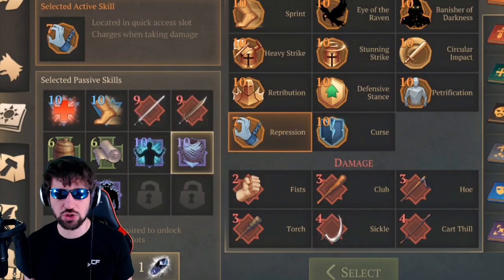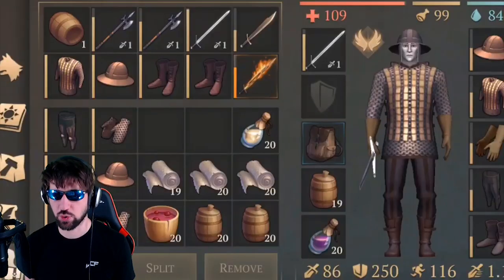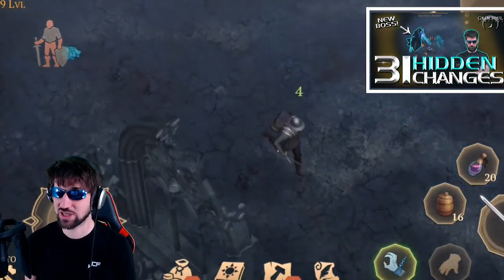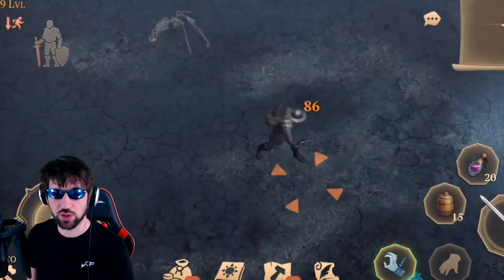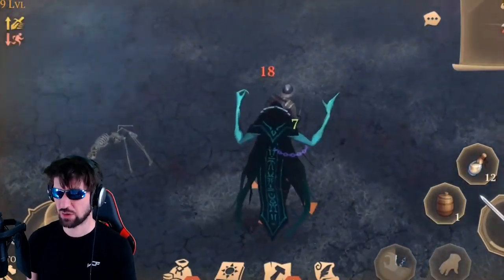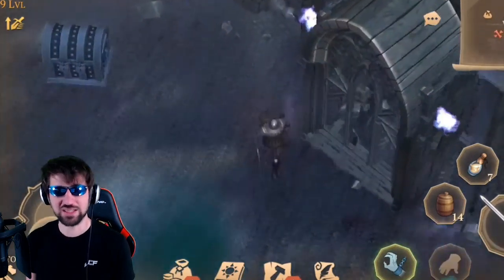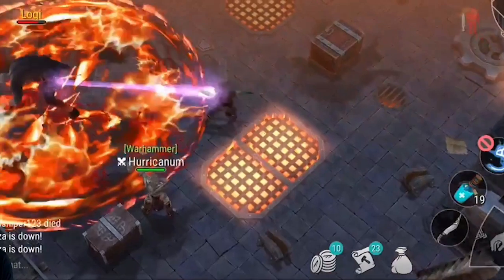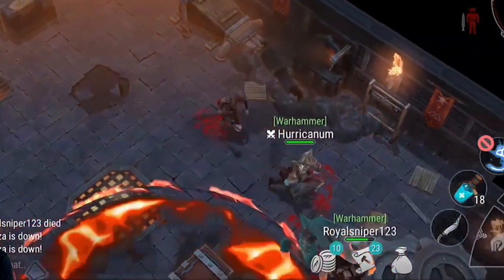The Best Way to Kill Rogvold's Shadow in Grim Soul Survival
Rogvold's Shadow is Grim Soul Survival's Newest Boss in the Sinister Citadel and we all know Grim Soul has the hardest challenges of any of the survival games.